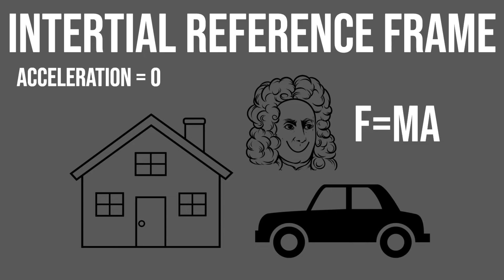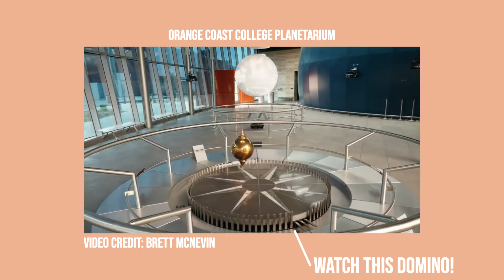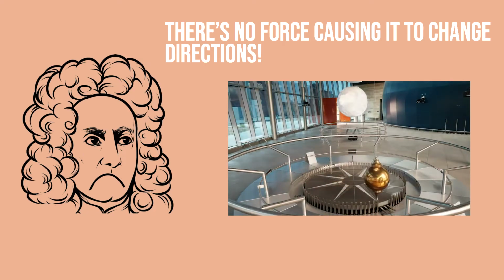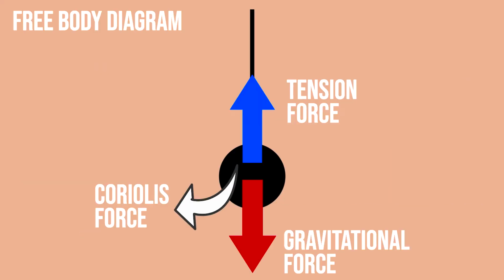Fidget Spinners, Foucault Pendulums, and Fictitious Forces | Breakthrough Junior Challenge 2022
Made for the 2022 Breakthrough Junior Challenge.
Subject: Physics.

Sorry if I sounded/looked weird in the second half of the video. I just got my wisdom teeth removed and my mouth is super swollen LOL. (That's why I wore the mask)

Special thanks to Tony and Samuel Liu from the University of Washington and the University of British Columbia, respectively, for your support and guidance on this topic. I couldn't have made this video without you.

Also thanks to Mr. Freeman, for inspiring me in the classroom and building my passion for science. Physics is infinitely more fun because of you. Thanks!

Materia Music Publishing

Producer: Thomas Z. Shepard